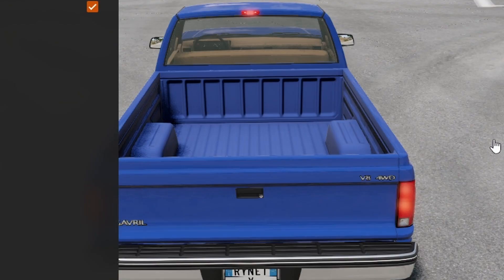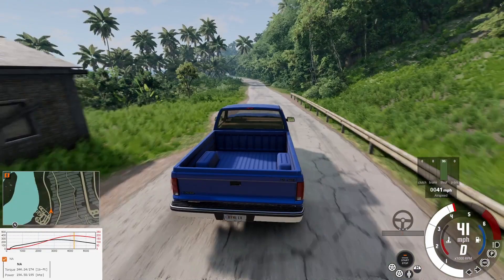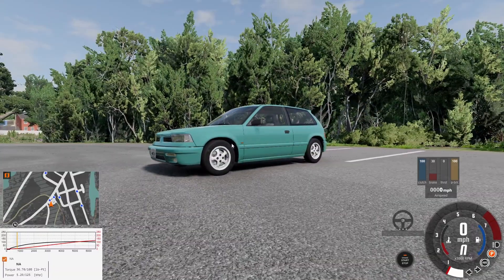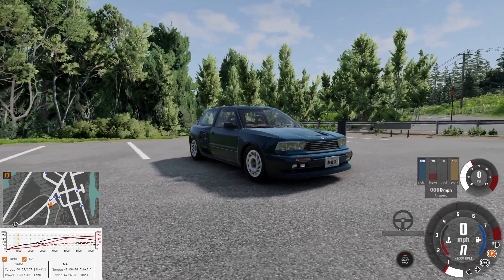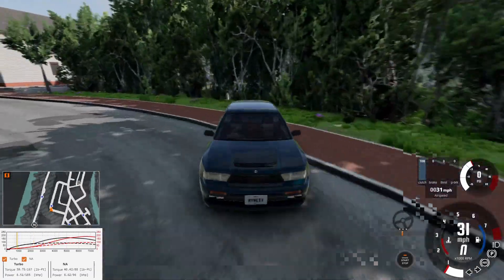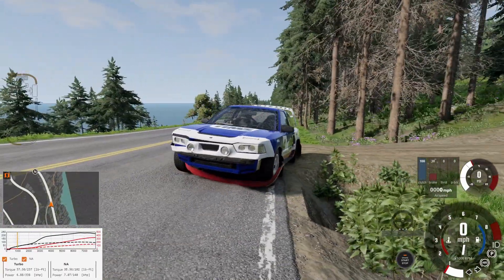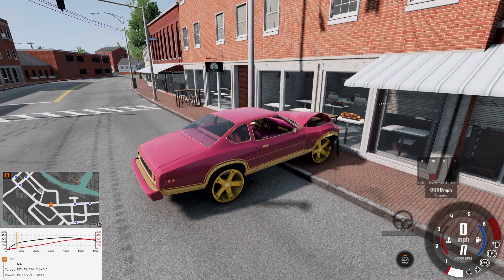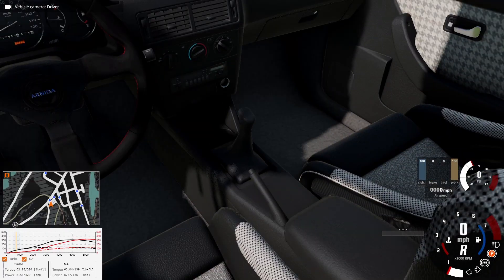THE COVET UPDATE In BeamNG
Here is everything new that is notable in the BeamNG 0.26 Patch. (The Covet update)

i forgot to put the link to the patch notes